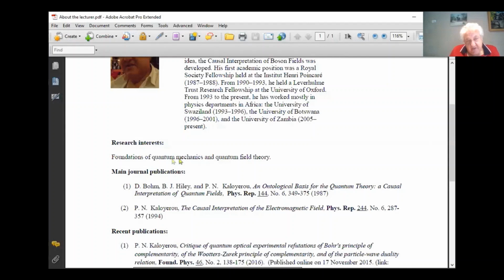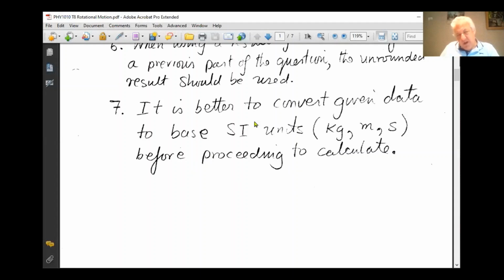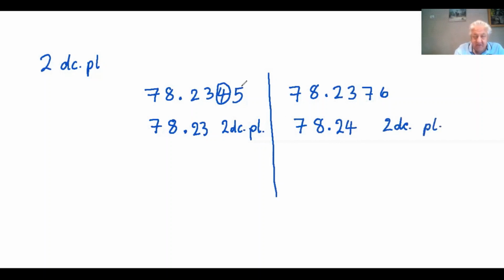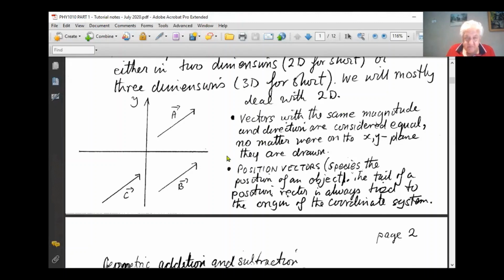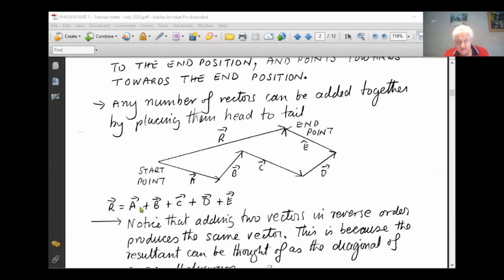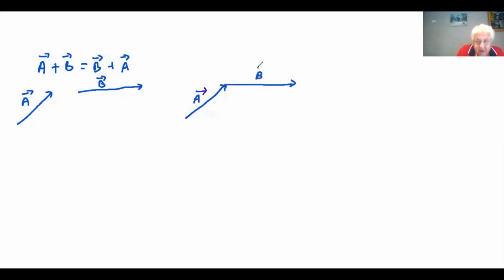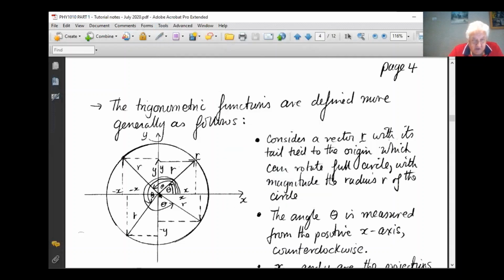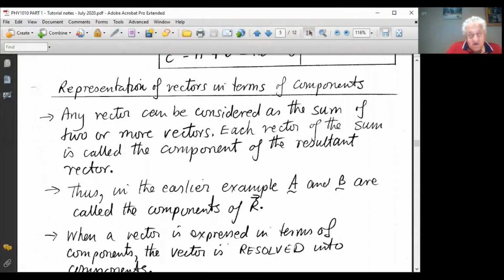Vectors part 1 - P N Kaloyerou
Tutorial on Vectors part 1 by Prof Pan N Kaloyerou